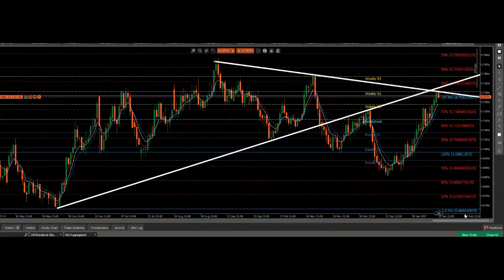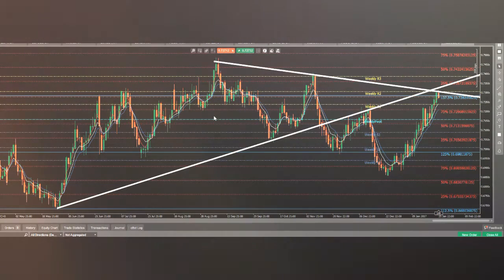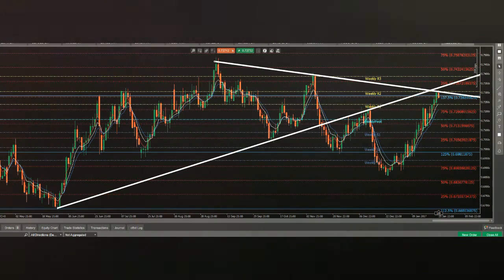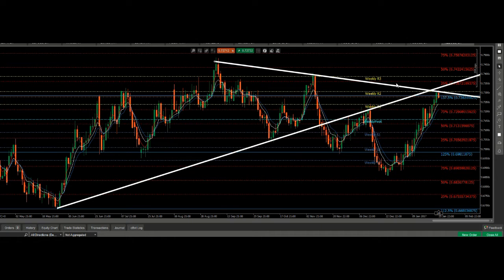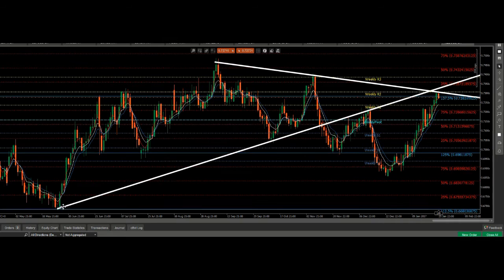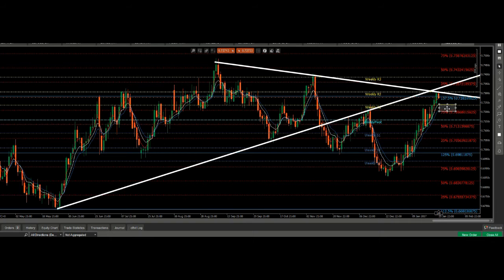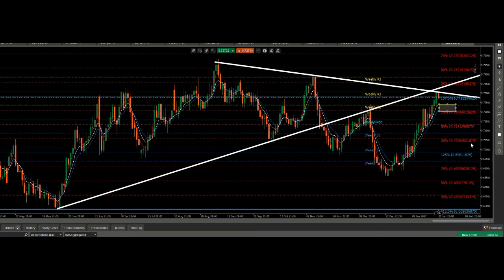Forex Trade Idea: Selling NZDUSD Jan 26 2017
Today, january 26 2017, Pipsmatter is selling NZDUSD, we have an excellent trading track record and have done some crazy things in 2016, but we plan to break those forex trading records by 1H in 2017.